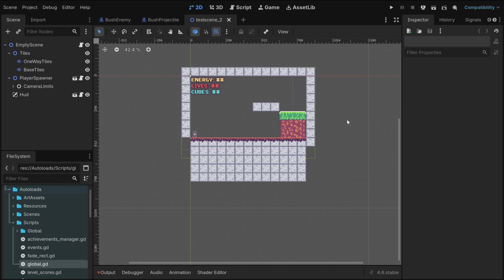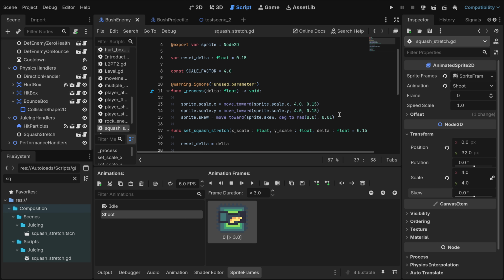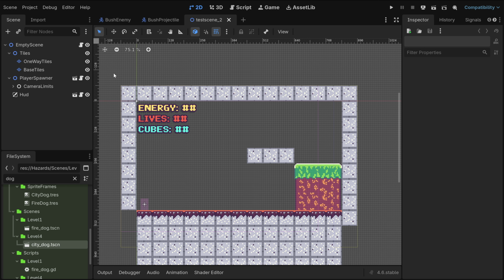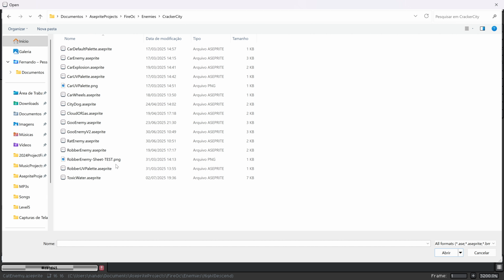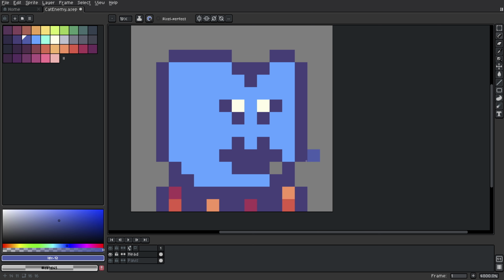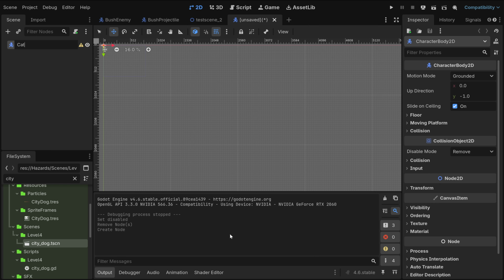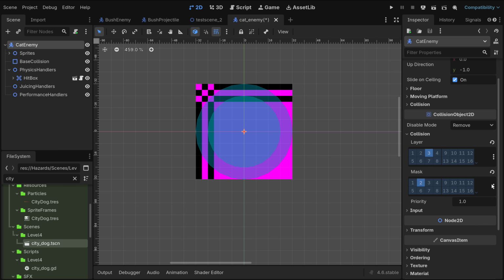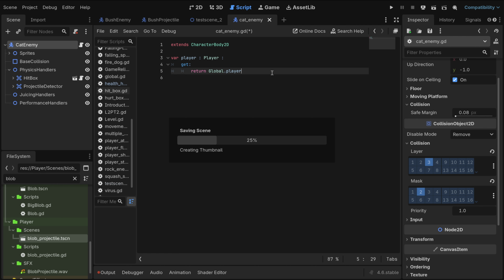Well, That Was Stressful... Unscripted Devlog EP. 2 | Broqui_Games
So much stuff happened in the background today... yay! Music all around, constant pausing...

It's the third attempt of me recording this devlog, all of the previous attempts had some topics I was unsatisfied it. Well, I guess that's the price of making it unscripted!

I hope this second episode was OK at least... I surely learned a lot from this episode. And don't need to worry, I'm now chill and everything's OK, I'll be recording the next episode at night (maybe).

Cya next one :D